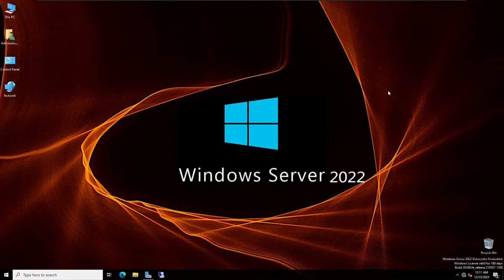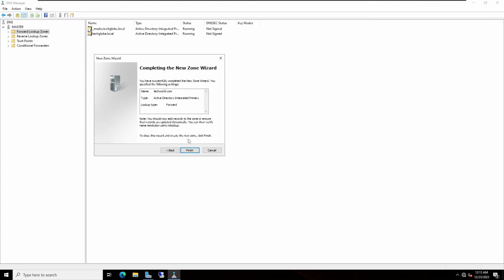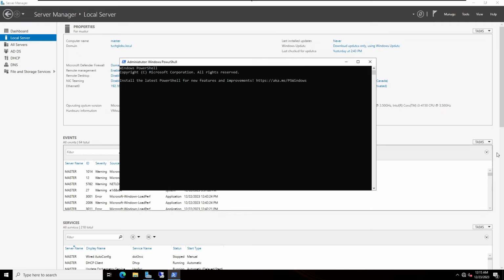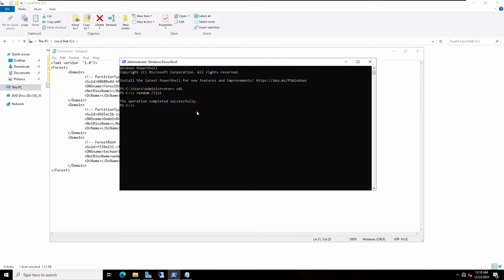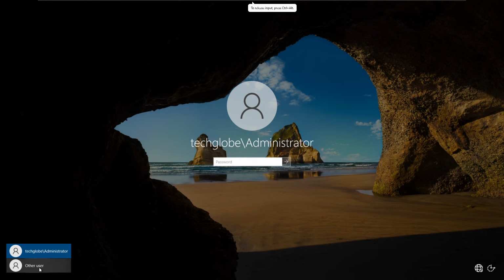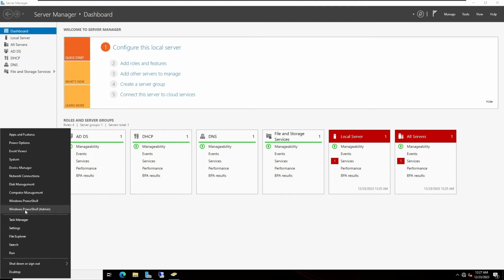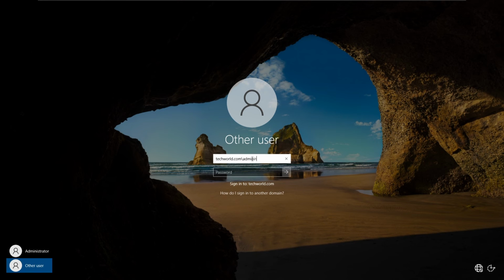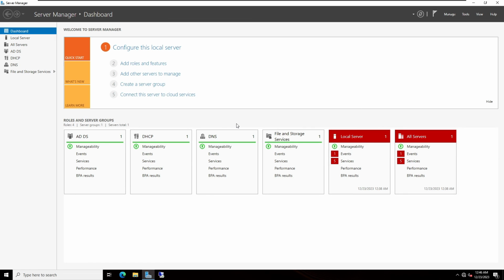How to Rename Active Directory Domain Name in Windows Server 2022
In this Video Learn How to Rename Active Directory Domain Name in Windows Server 2022 using the "rendom" command line utility. !!

follow this instructions below mentioned link